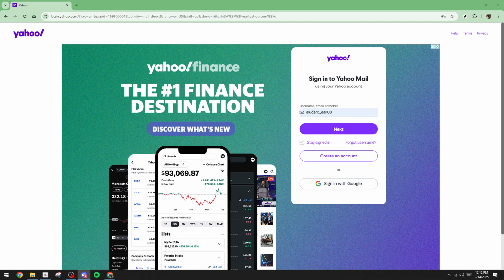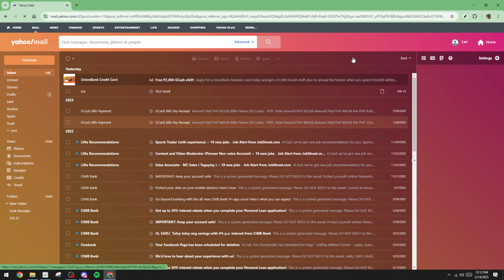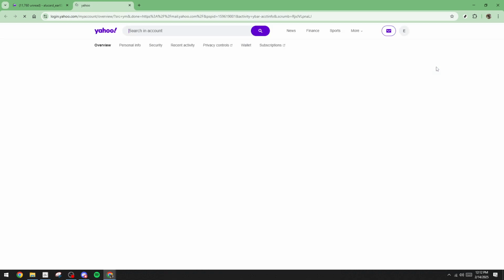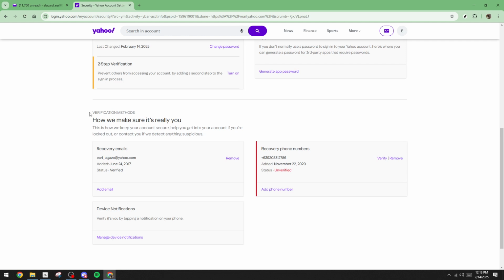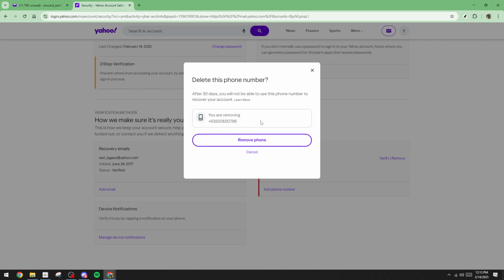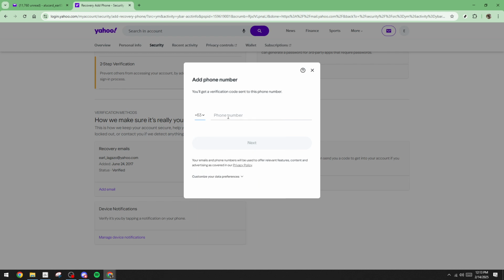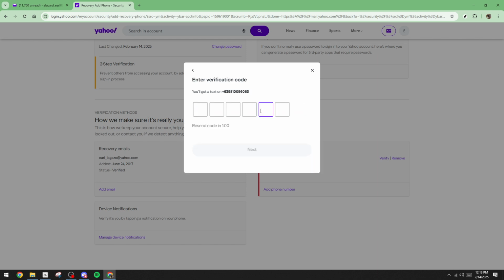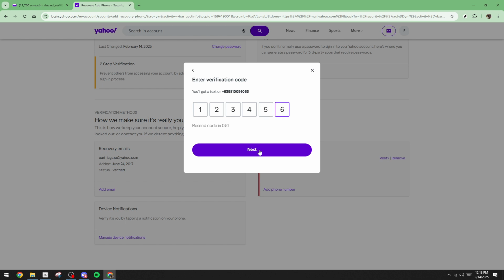How to Change Recovery Phone Number in Yahoo Mail [2025 Full Guide]